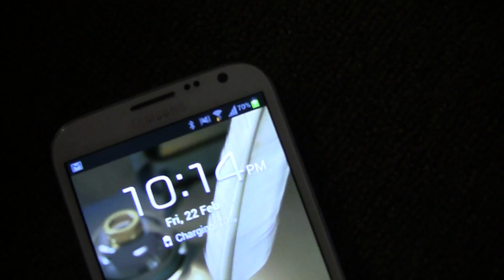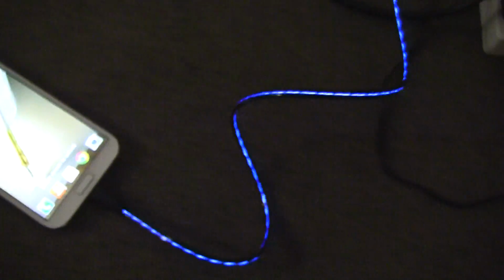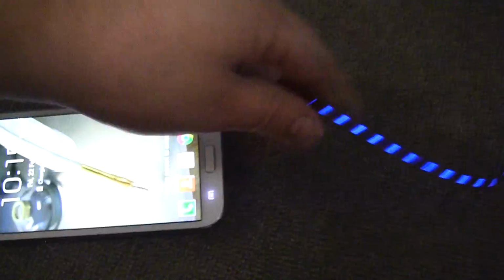AWESOME see in the dark / moving current microUSB cable!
This is a pretty cool microUSB cable that lights up when you plug it into a mobile or tablet, and you can even see the current move towards the device! Not only is this cable good to look at, though it can be used to help you find your mobile in the dark.